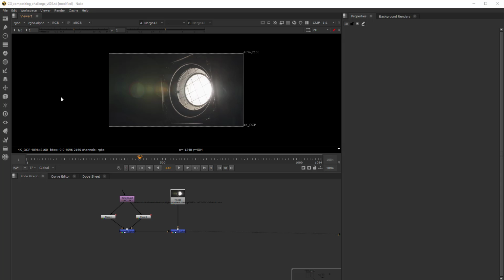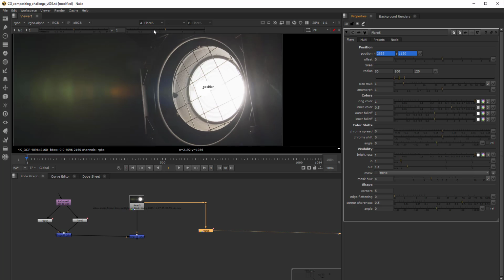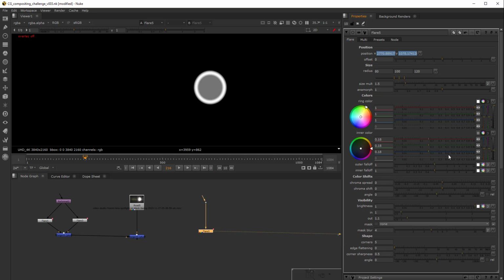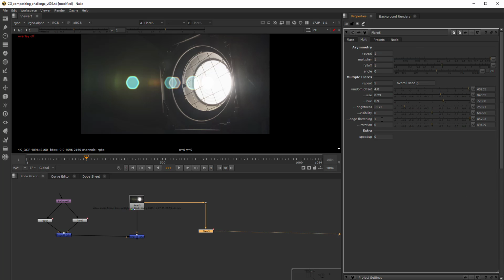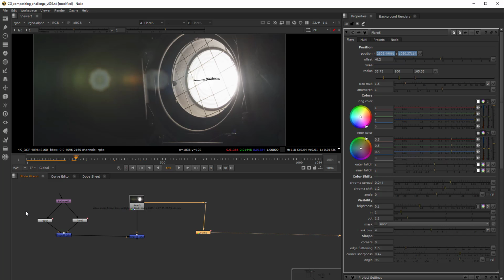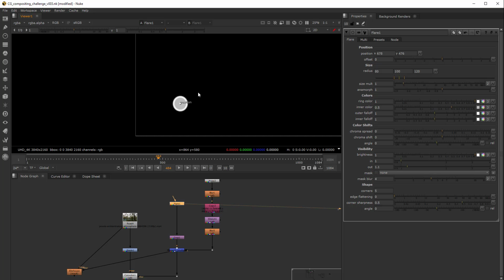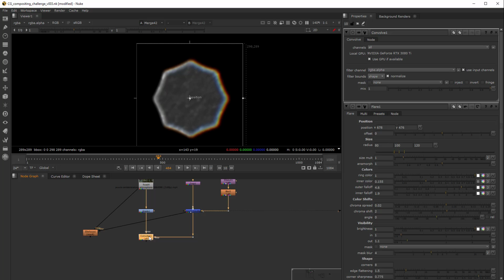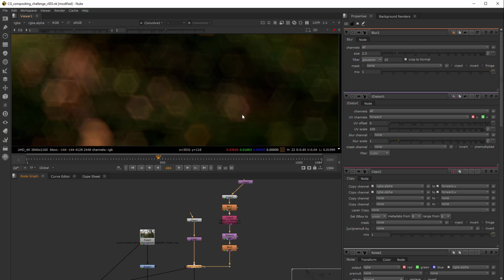Flare node in Nuke - creating lens flare or lens kernel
In this video, we are discussing how we can use the flare node in nuke to generate a customized shape that we can then feed as a kernel in a convolution matrix or Zdefocus node.